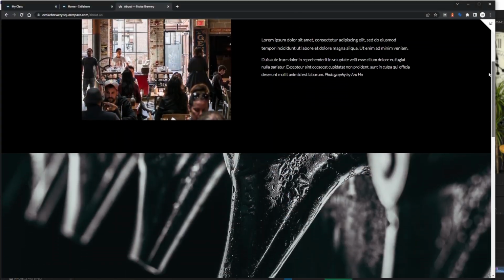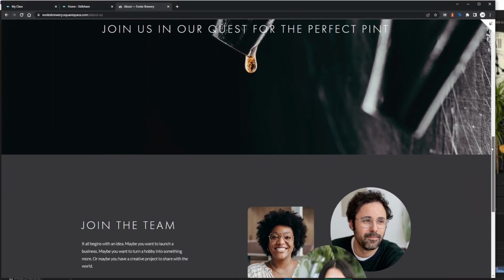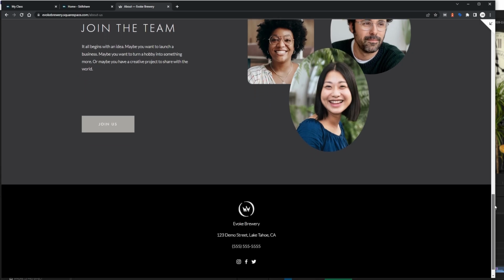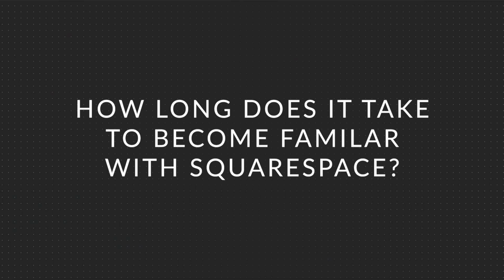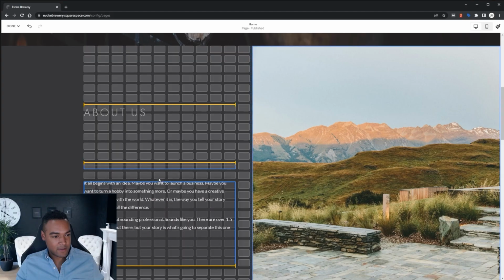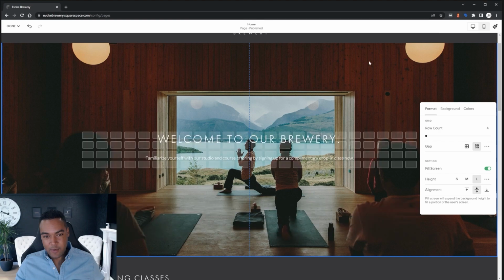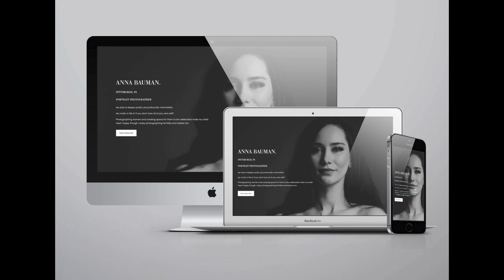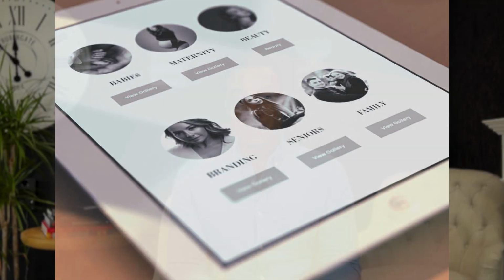How to Make a Professional Website on Squarespace (Step-by-Step)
If you’re a designer or creative who wants to break into web without learning to code, this class is for you. Squarespace is a powerful, design-led platform that lets you build professional sites quickly—perfect for portfolios, small brands and client work. I’ll show you exactly what you need (and skip the noise) so you can decide if Squarespace fits your workflow and then start creating fast.
What you’ll learn (3 parts):

Foundations & FAQ: What Squarespace is, pros/cons vs WordPress, how long it takes to get fluent, how much design control you have, and when to use it for client projects.

Build with me: A streamlined, design-first tutorial where we create a small site from scratch (using my fictional “Evoke Brewery” brand). We’ll cover sections, typography, color, layouts, image treatment, navigation, mobile tweaks, and essential settings—without drowning in every menu.

Pro tips & best practice: Speed, consistency, SEO basics, asset prep, domain/launch checks, simple handover for clients.
Class project: spin up a free Squarespace trial and build your own site alongside me. By the end, you’ll have a polished sample and a repeatable process for future client work.